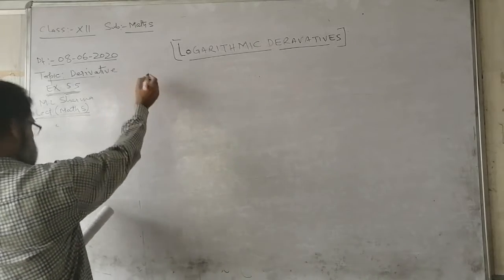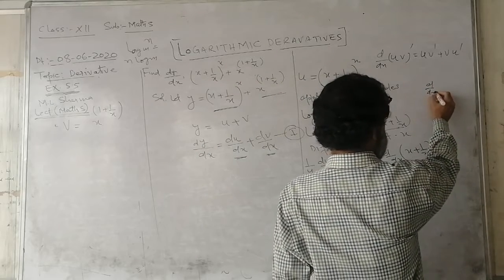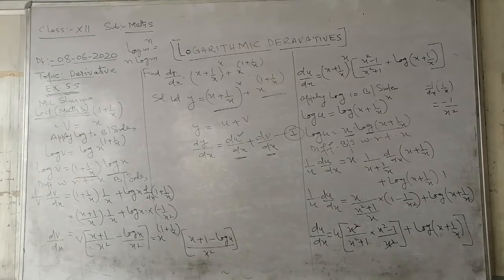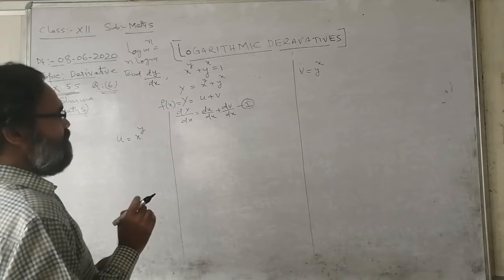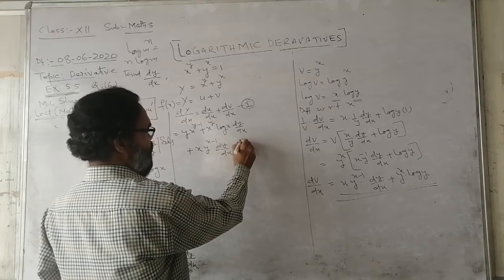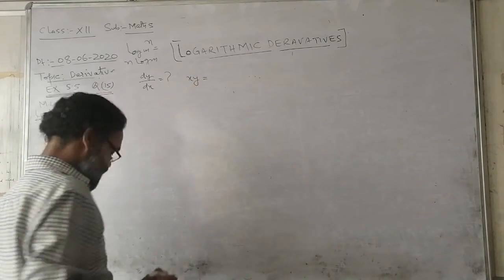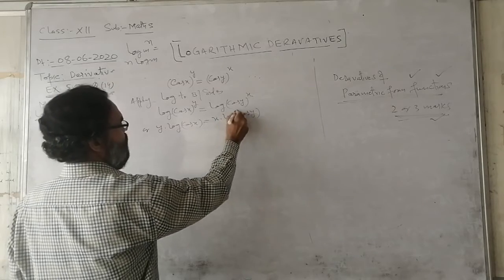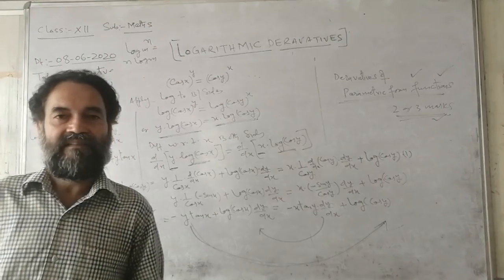Deravative by lecturer ML sharma part5